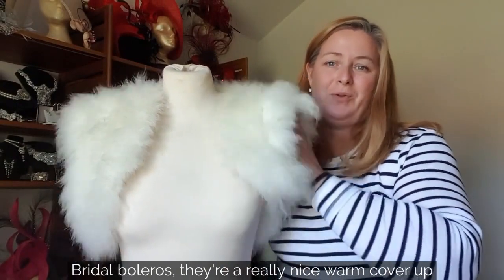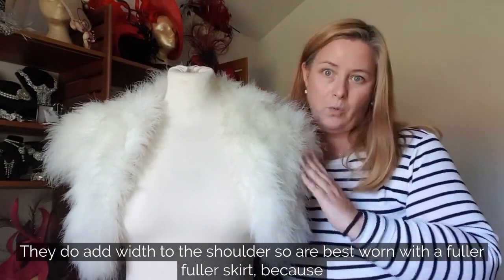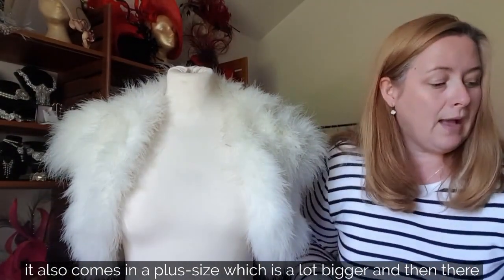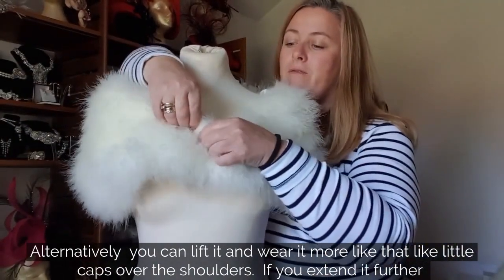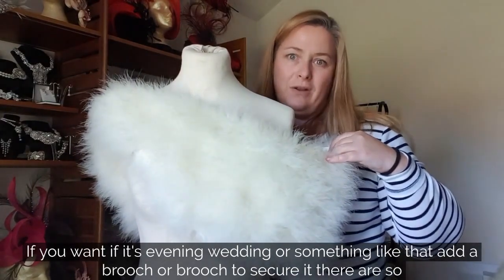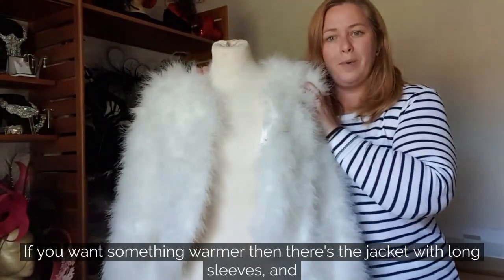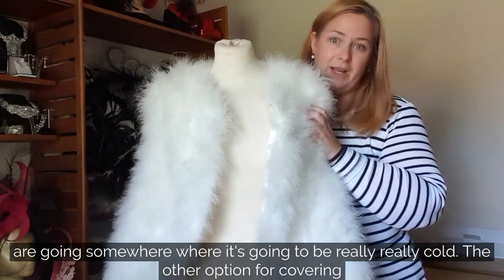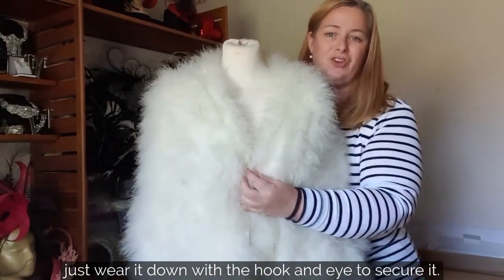Feather boleros, wraps, jackets& capes. Stay warm at an autumn winter wedding in style.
Are you a bride getting married in the autumn or winter? Do you dread shivering in the cold whilst having photographs taken?
Are you worried about chilly grumpy bridesmaids or frozen flower girls?
Perhaps you're a mother of the bride and you don't want a coat over your dress but don't  to be cold either?
Fear not, I'm here to help.